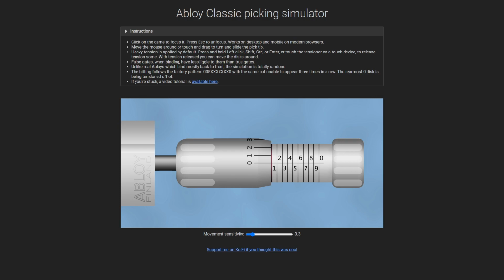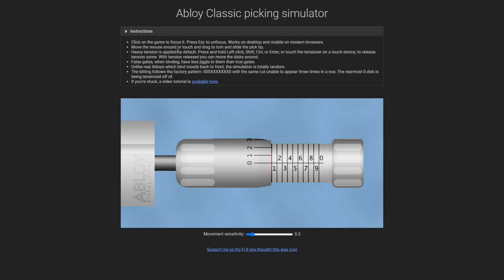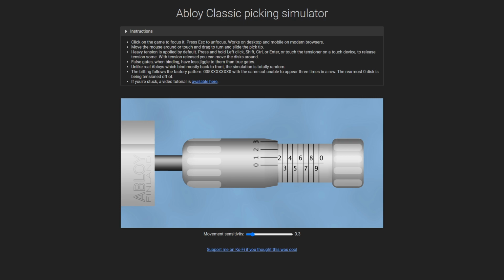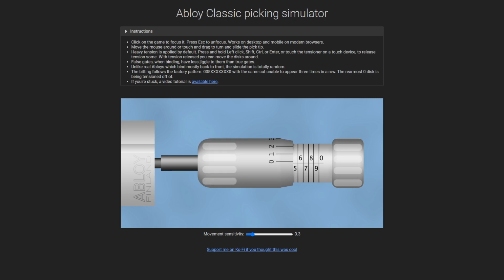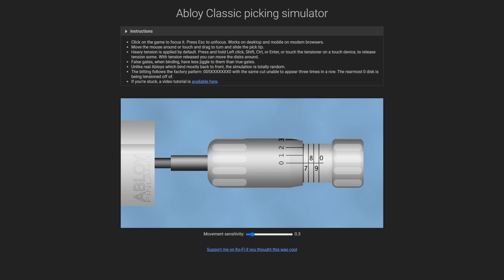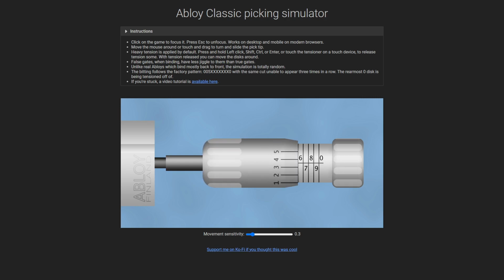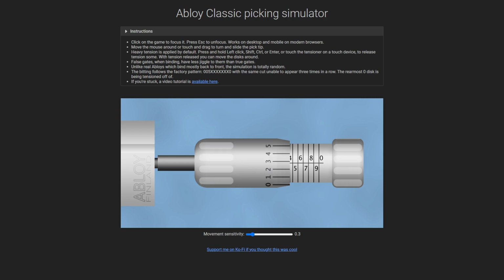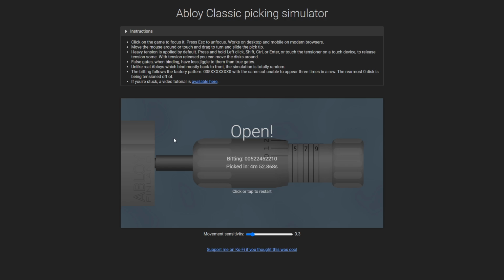[17] Abloy Classic Picking Simulator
A huge thanks to Mow for making this very, very good training tool.